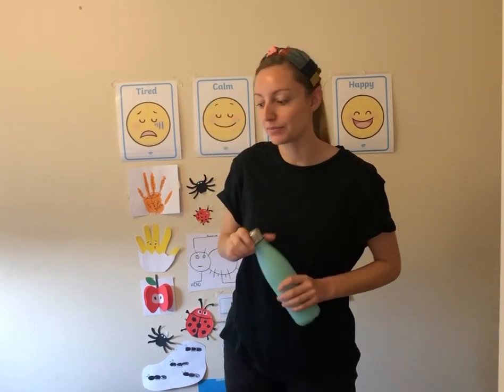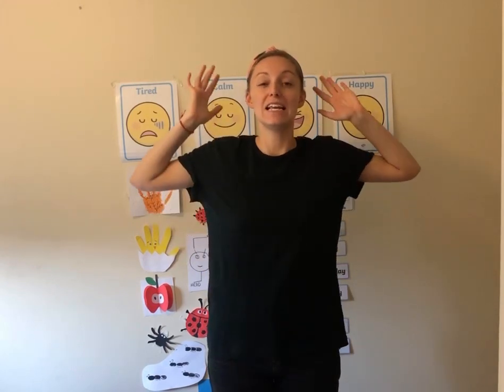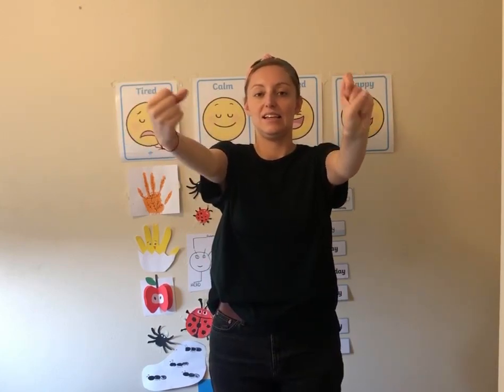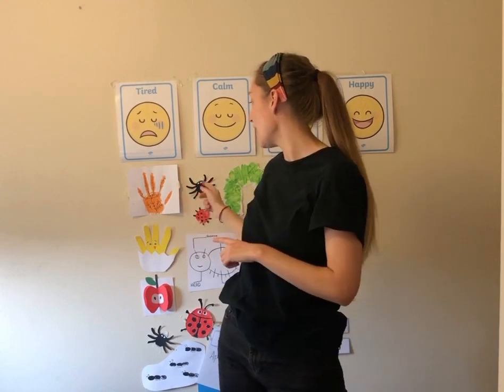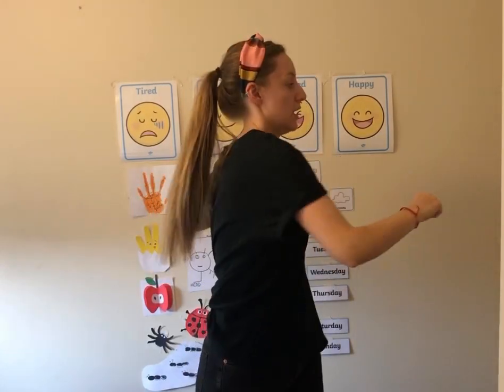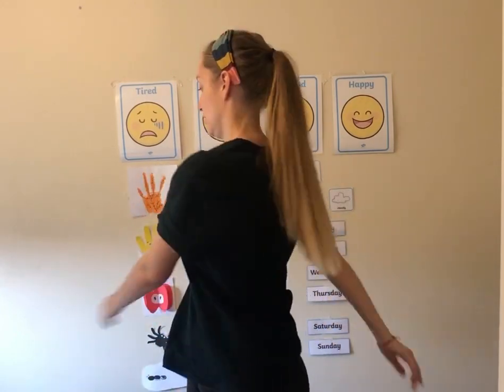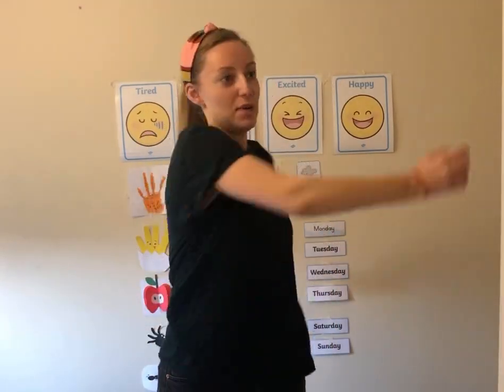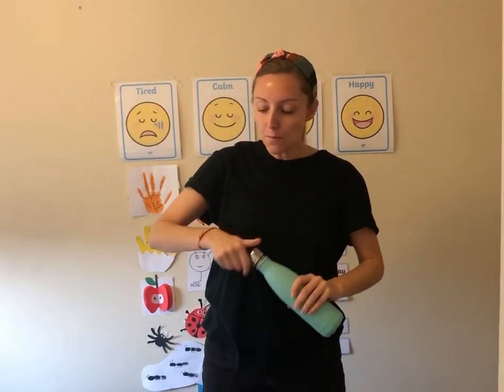F2 Ms Harriete 17/04